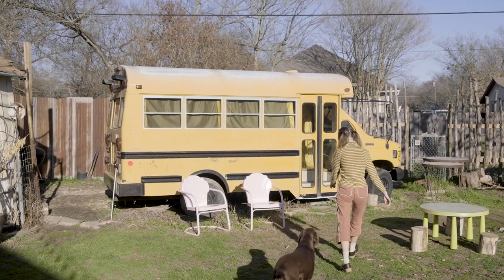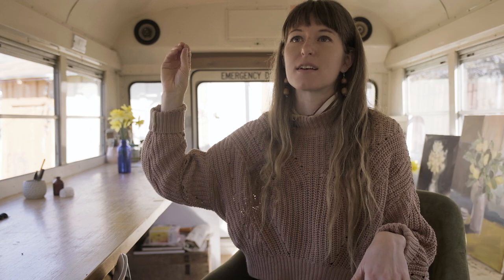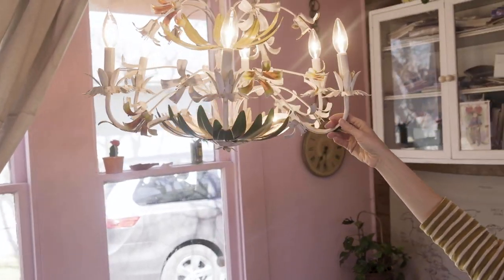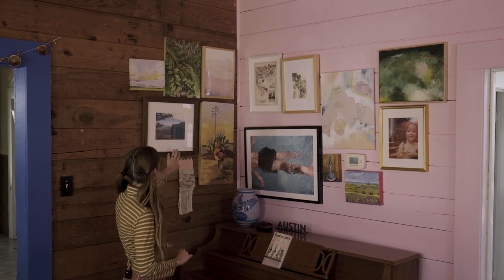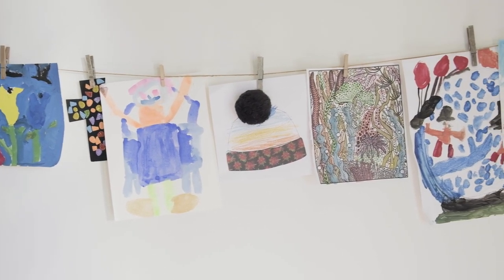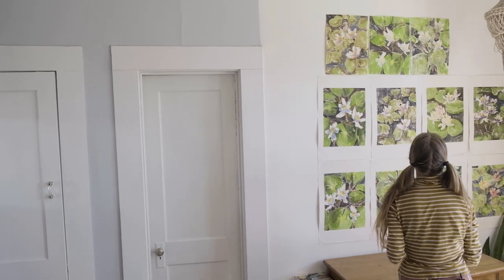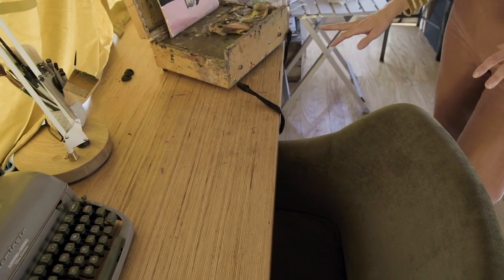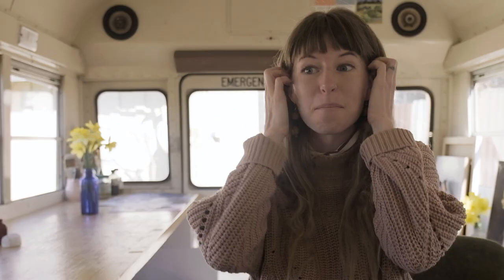Tour This Fixer Upper & Artsy Renovated School Bus Studio! | Handmade Home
Artist Molly Mansfield is all about bringing out your creative side. Take a step into her studio as she shares brilliant tips on how to enhance creativity in your living space and shows us around her fixer-upper house and school bus studio.